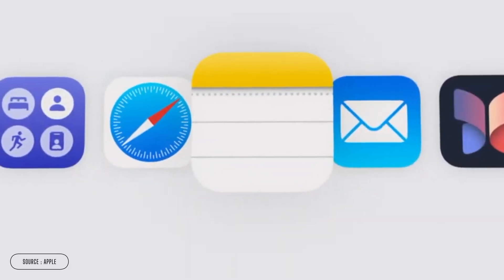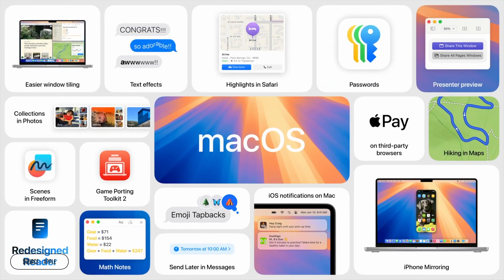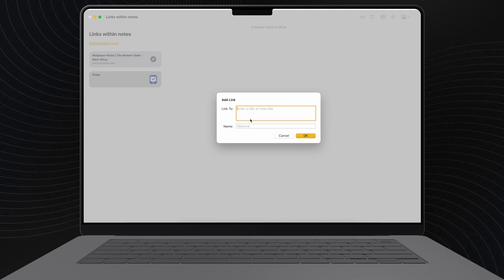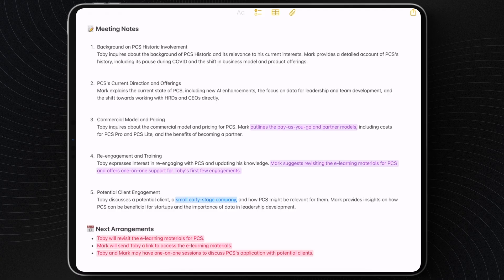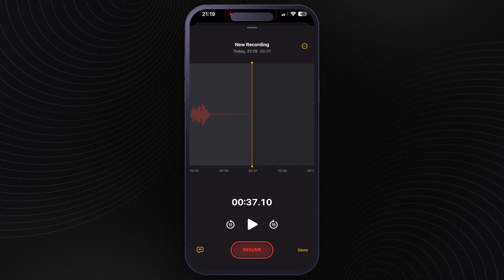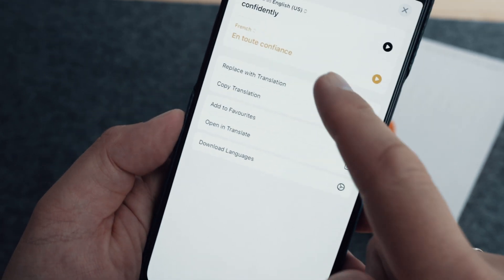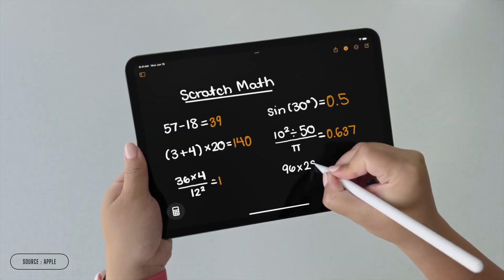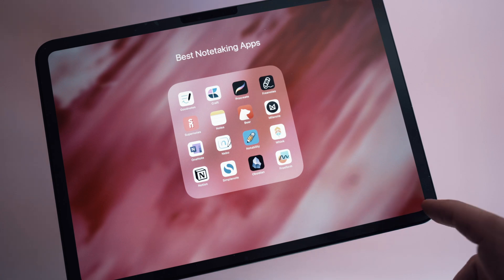Want to Master Apple Notes? Watch This Now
Starting from the price of a coffee every month, with behind-the-scenes access to upcoming videos, community chats, weekly video rambles from me… and best of all - your chance to win EXCLUSIVE monthly giveaways courtesy of the brands I work with:

⌚️TIMESTAMPS

0:00 : Intro
1:20 : Organising Notes
3:09 : Note-taking Tips

📨 MONTHLY NEWSLETTER

🖥 SETUP

Twitter (I mainly use Threads these days!)